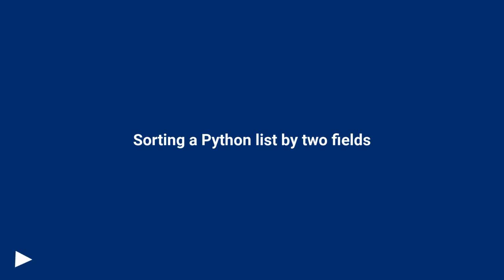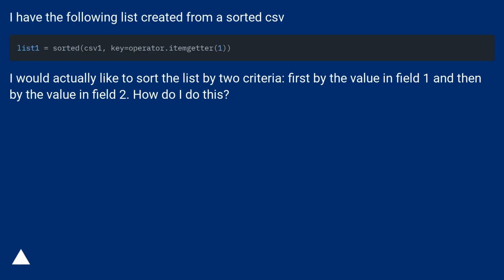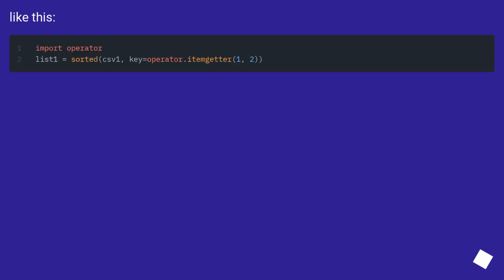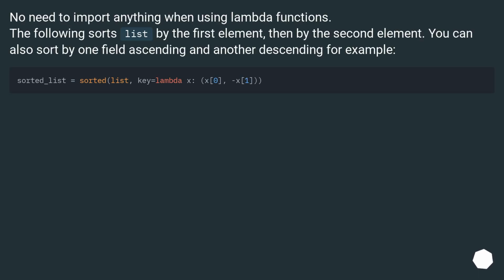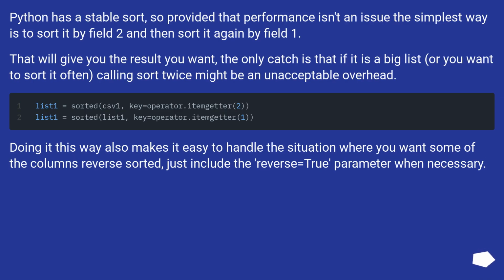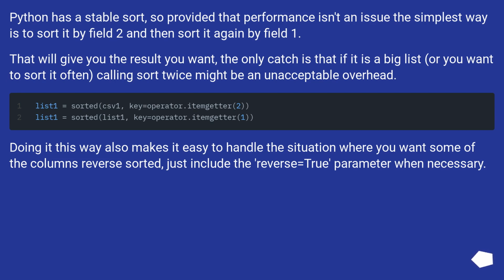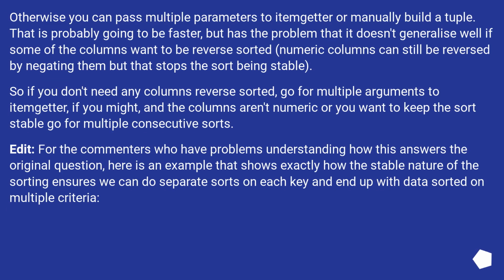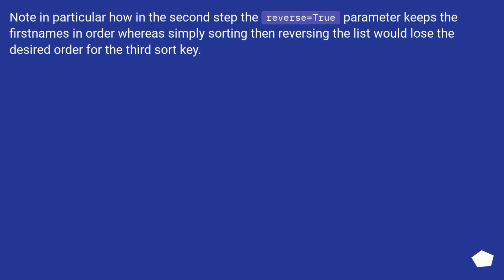Sorting a Python list by two fields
Chapters
00:00 Question
00:29 Accepted answer (Score 181)
00:42 Answer 2 (Score 444)
01:05 Answer 3 (Score 28)
04:34 Answer 4 (Score 19)
04:44 Thank you